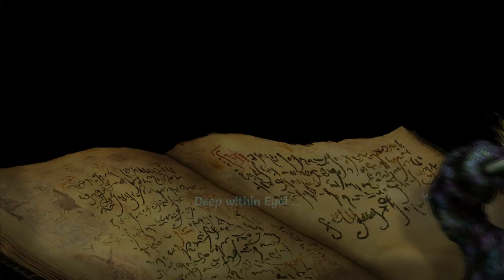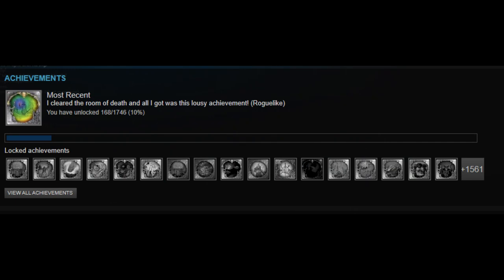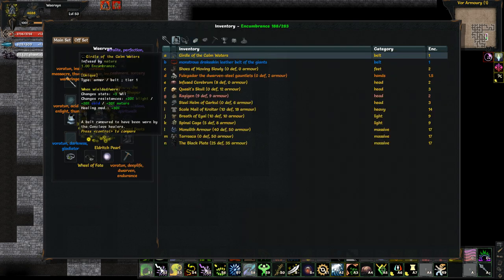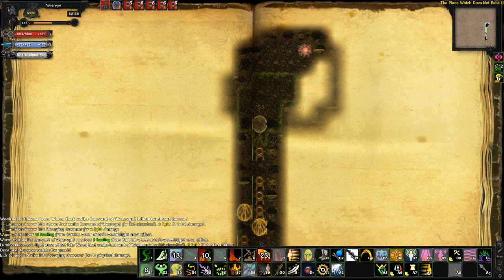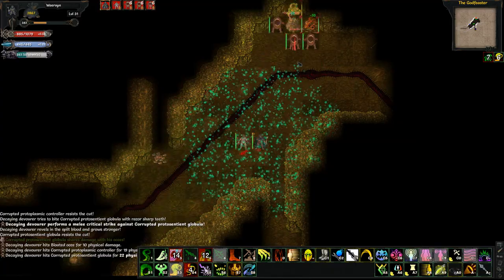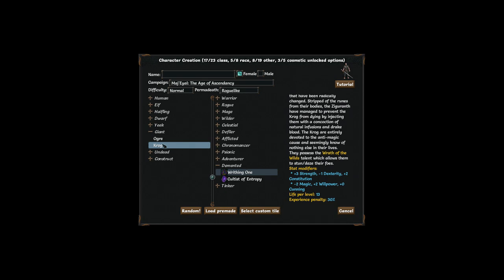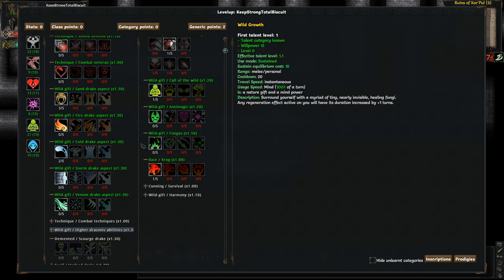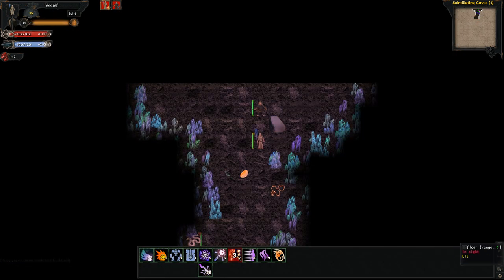Tales of Maj'Eyal - Forbidden cults (p)review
The new expansion will be released soon. Let's have a look at what it has to offer!